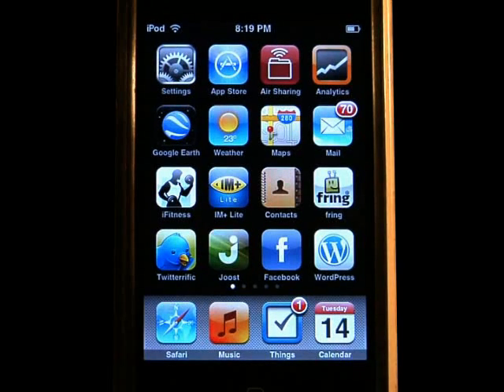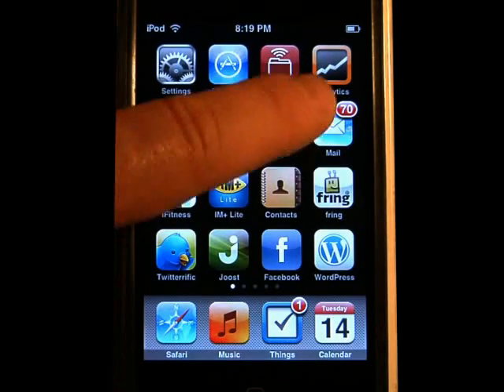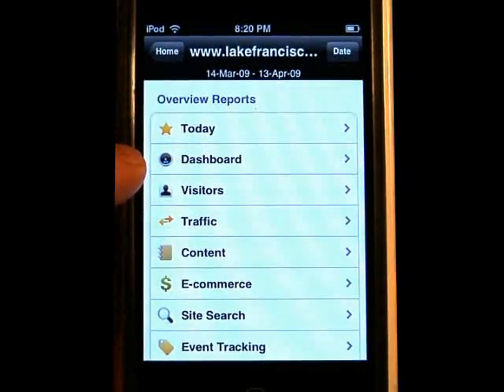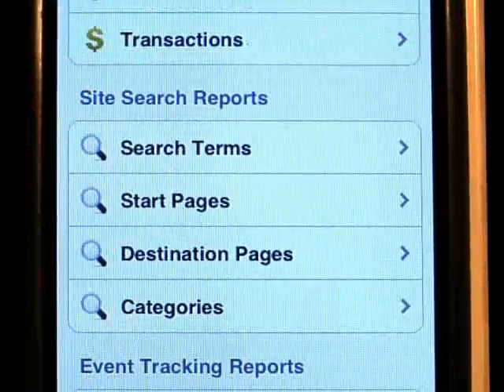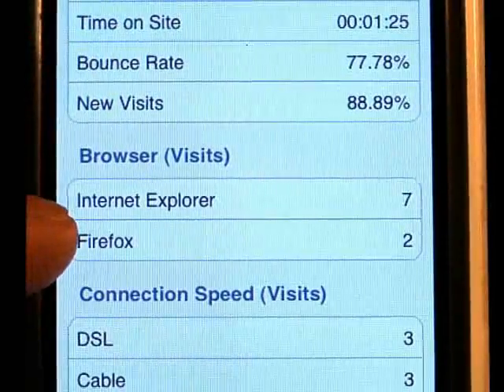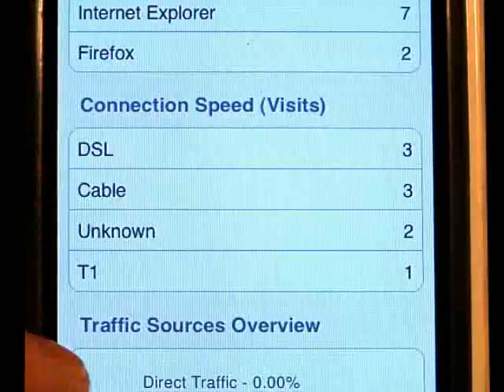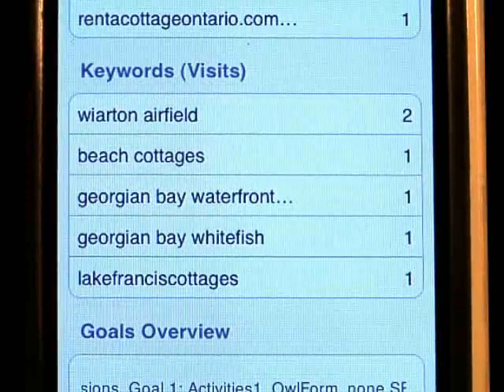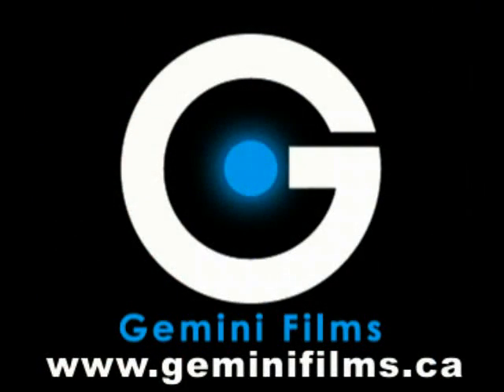iphone APP Google Analytics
Ipod Touch Iphone Google Analytics app by Geminifilms.ca